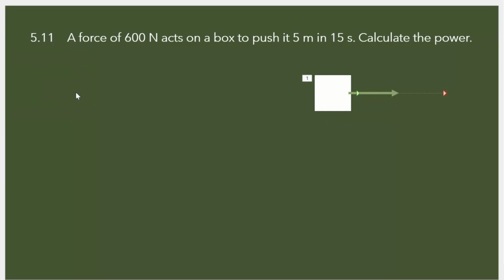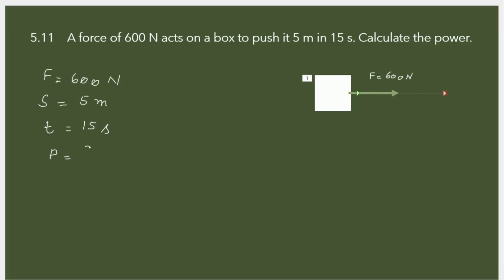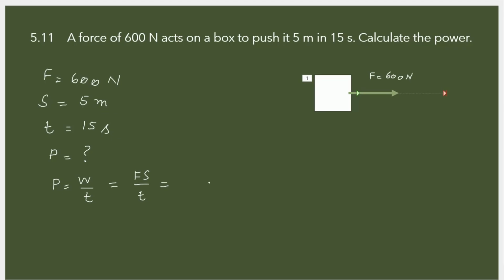Physics 9|Chapter#5| Numerical#5.11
Title: How to Calculate Power | Physics Problem Solved Step-by-Step

Description:

In this video, we solve a classic physics problem:

A force of 600 N acts on a box to push it 5 meters in 15 seconds. What is the power generated?

We'll walk through:

The formula for work and power
Step-by-step calculations
Units and final answer explained clearly
🔍 Formula used:

Work = Force × Distance
Power = Work ÷ Time
📘 Perfect for students studying Newtonian mechanics, preparing for exams, or brushing up on basic physics concepts.